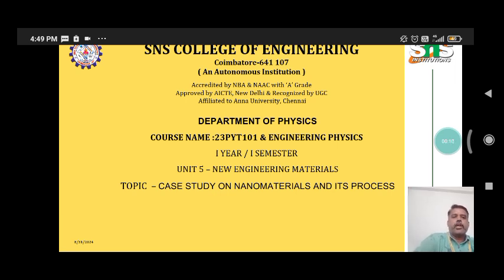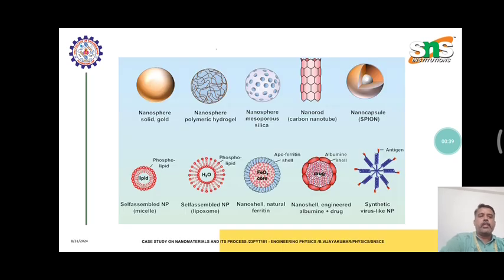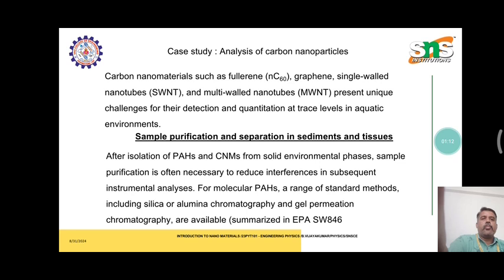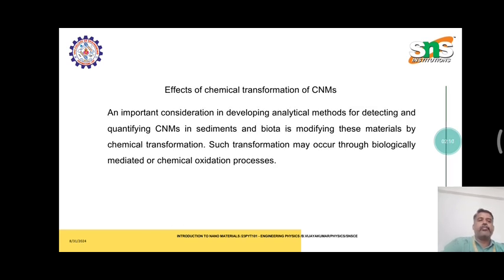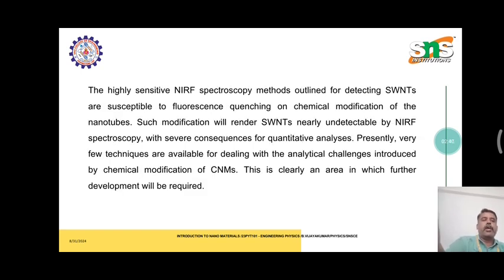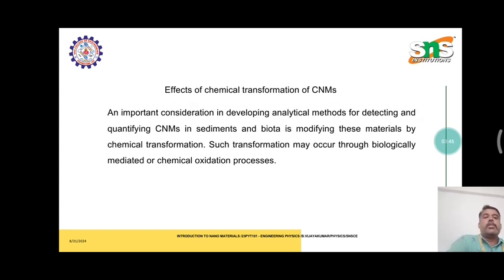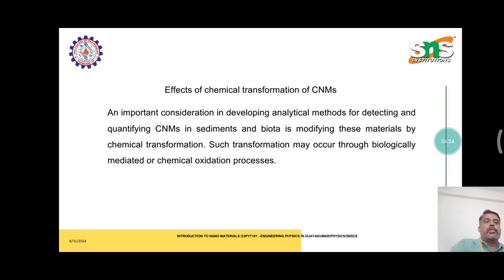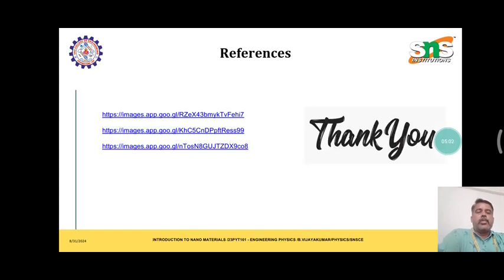Case study on nanomaterials I Dr.B.VijayakumarI SNS Institutions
A short overview over the behaviour of nanoparticles in different environmental media, especially the fate of certain nanoparticles such as nano silver